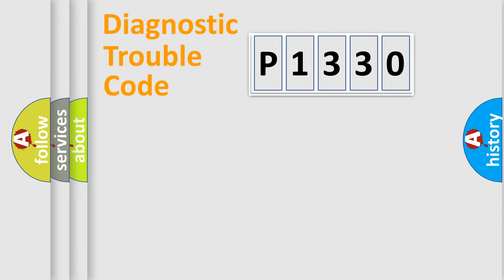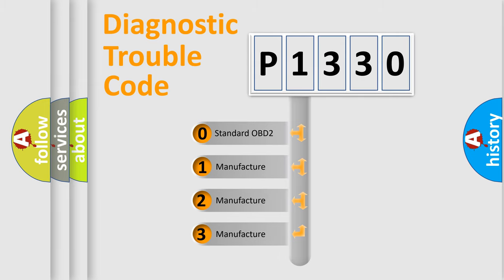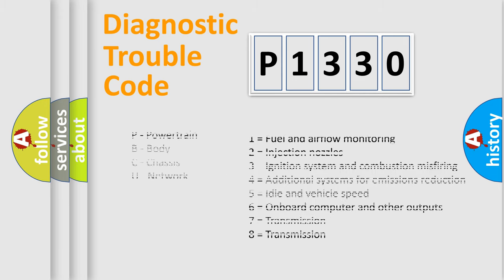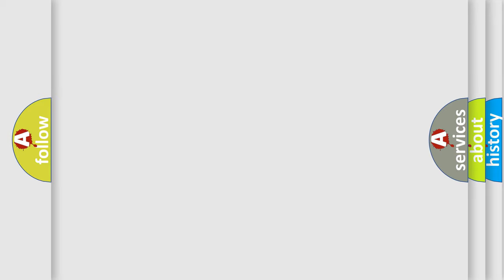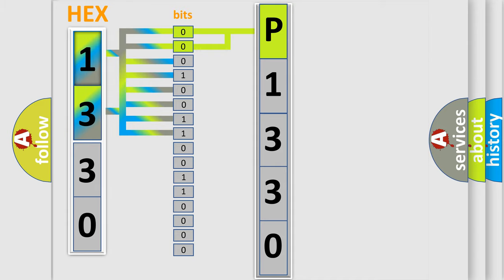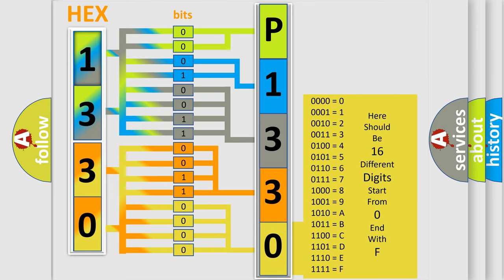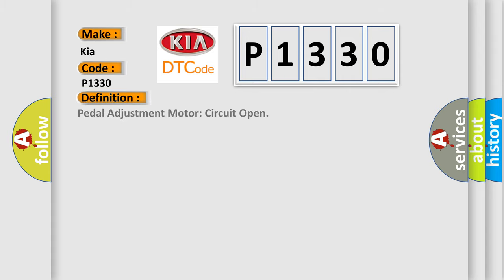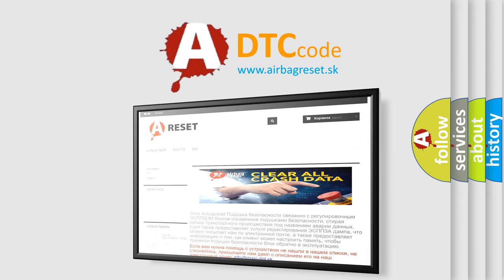DTC KIA P1330 Short Explanation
Contents:
0:21 Basic DTC analysis according to OBD2 protocol standard.
1:48 Insight into programming
2:58 A diagnostically understandable description of the Diagnostic Trouble Code
3:05 Basic error definition

Make:
Kia
Code:
P1330
Definition:
Pedal Adjustment Motor: Circuit Open
Cause:
This DTC sets in continuous memory or on-demand if the DSM detects an open on 1 or both of the adjustable pedal motor circuits or the motor.